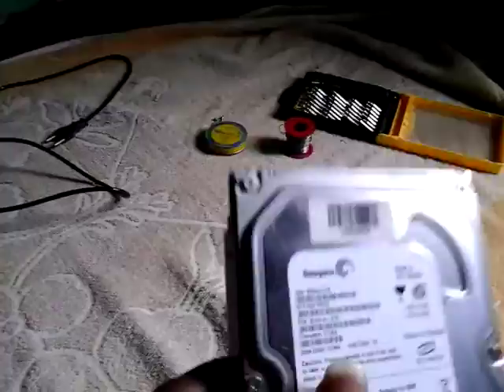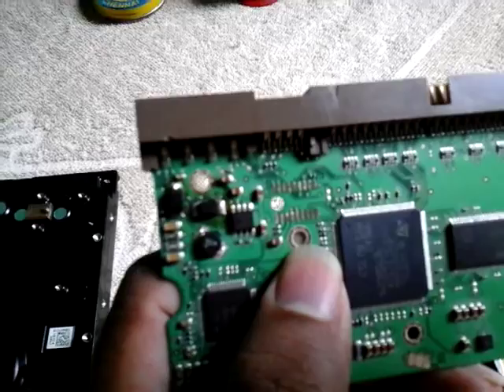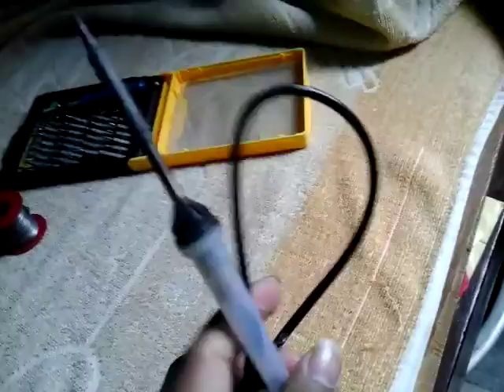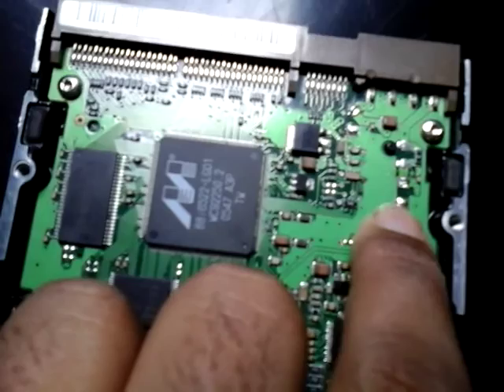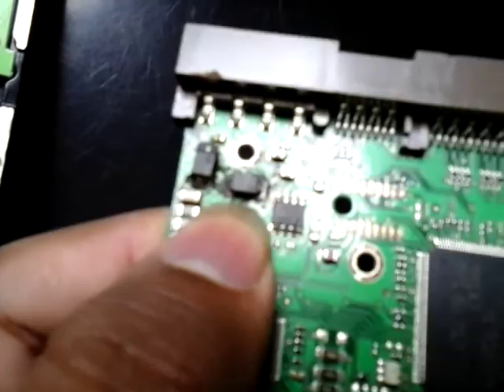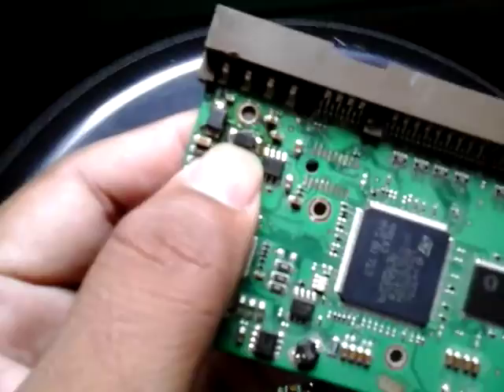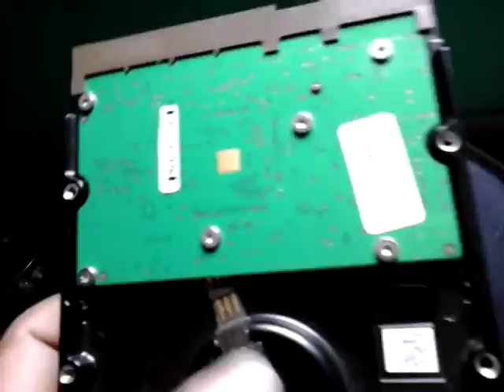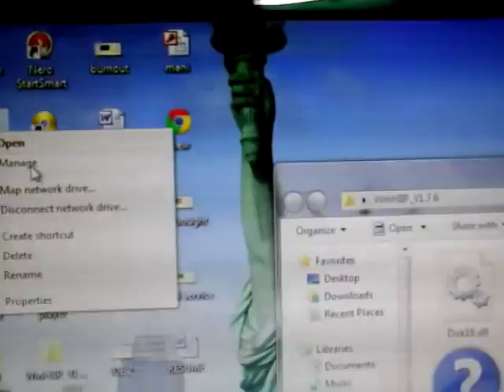How To Repair a Smoking or Burnt Hard Drive Board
How to change and repair HDD PCB board smoked or burned TVs diodes by replacing TVs diodes from PCB board to another PCB board HDD..No need to swap the PCB board you make it at no cost